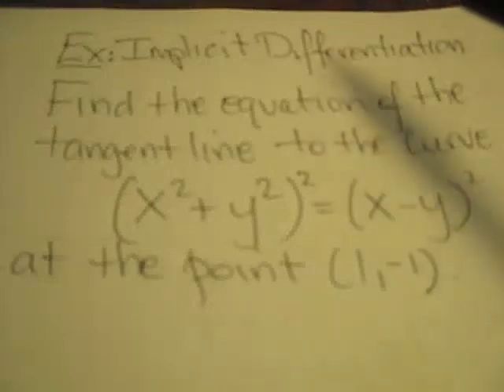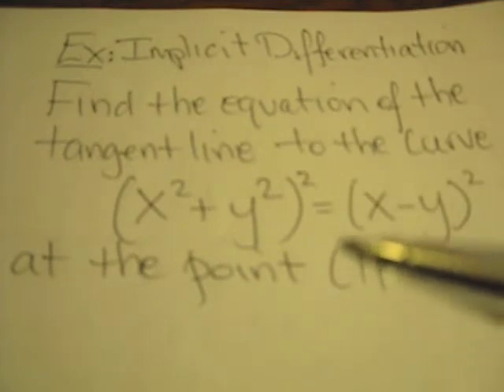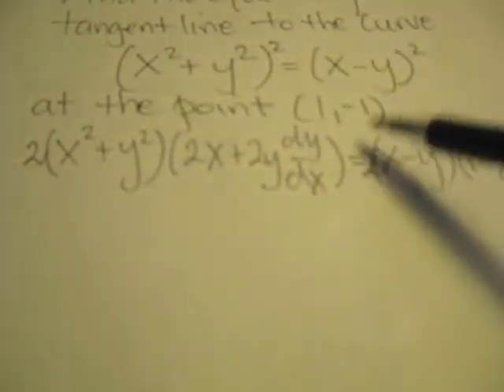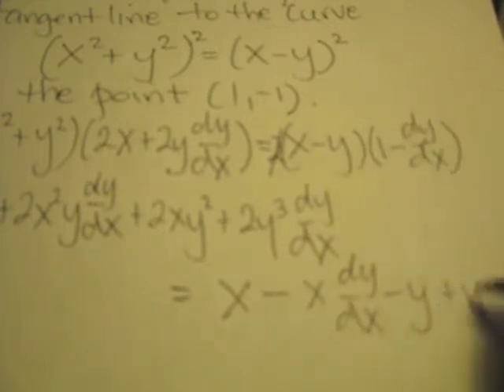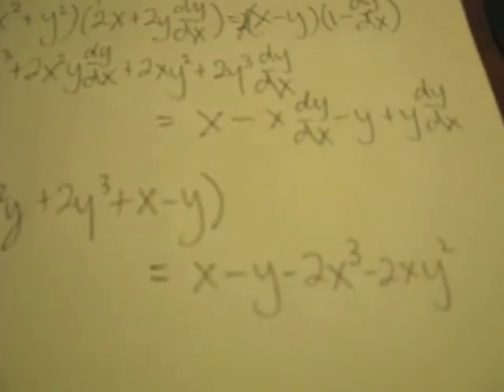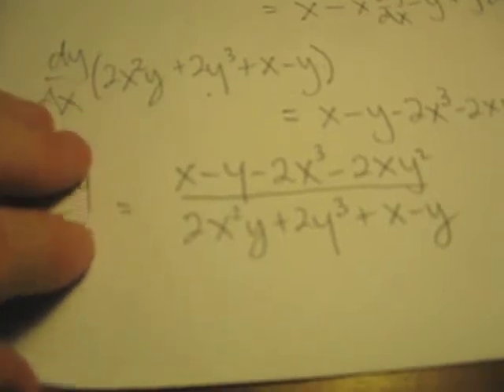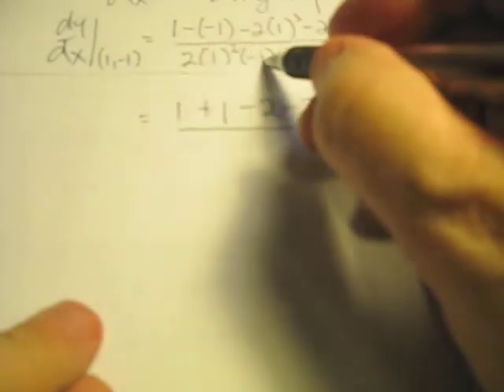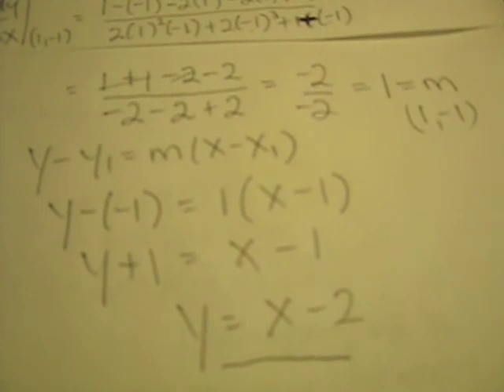Implicit Differentiation.m4v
Use implicit differentiation to find the equation of a tangent line to a curve.